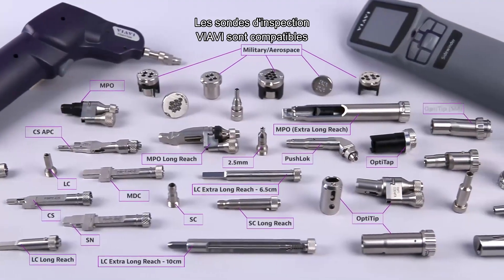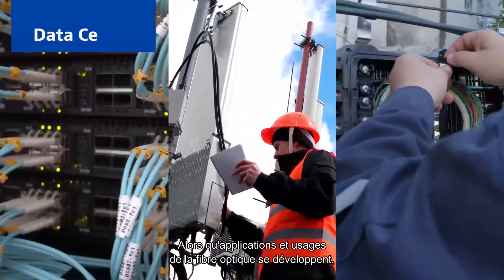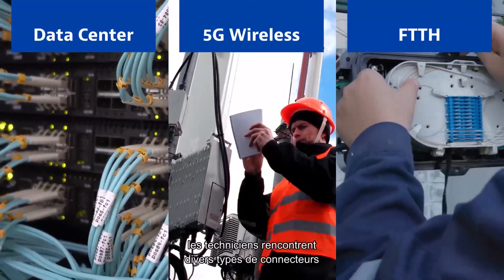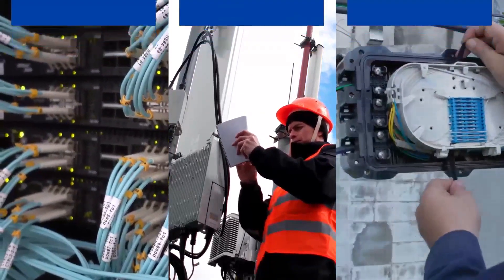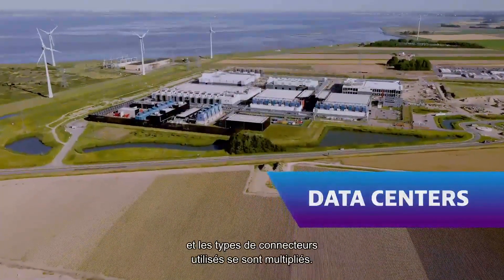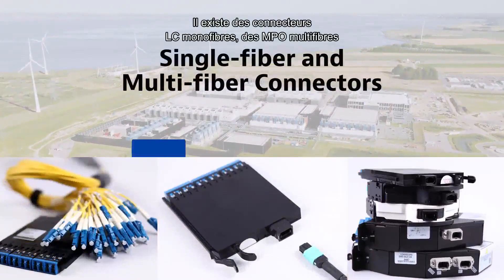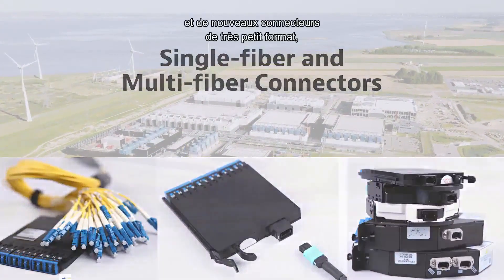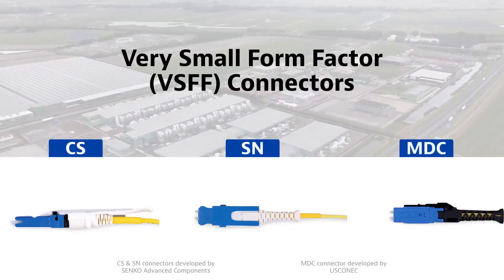VIAVI : des solutions d’inspection des connecteurs optiques pour chaque application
Les applications de la fibre optique continuent de se développer, de même que le besoin de nouveaux types de connecteurs. Quel que soit le type de connecteur que vous rencontrez, vous pouvez être sûr que VIAVI Solutions a l’adaptateur optique qui convient.

Les datacenters utilisent un large éventail de connecteurs allant des modèles LC monofibres aux MPO multifibres, en passant par les connecteurs de très petite taille, tels que les modèles CS, SN et MDC.

Les techniciens FTTH rencontrent différents connecteurs lorsqu’ils activent des services PON multi-gigabit chez le client. Cela va de connecteurs LC et SC installés dans des armoires à des bases et NID en passant par un large éventail de connexions renforcées entre les sous-répartiteurs et l’ONT.

Les techniciens 5G sans fil travaillent aussi avec différents types de connecteurs optiques, en bas comme en haut des pylônes, et des nouveaux types de connecteurs optiques spécialisés apparaissent sur les têtes radio distantes et les stations de base à large bande.